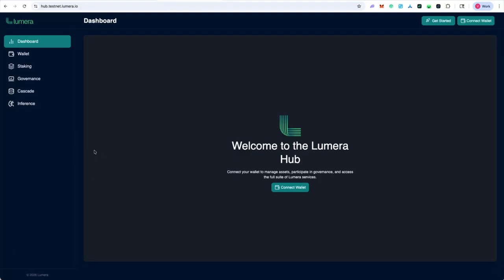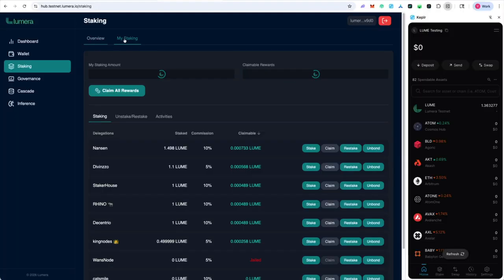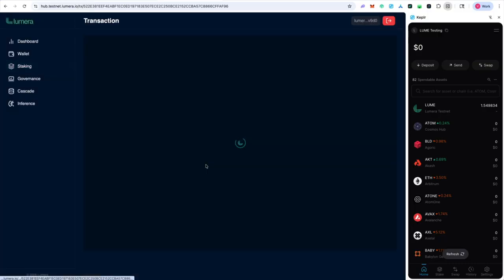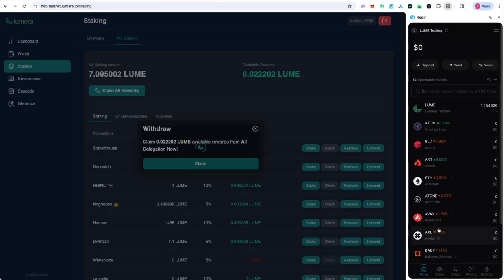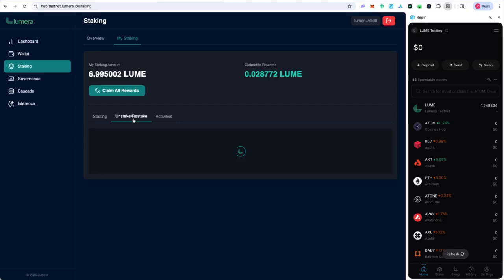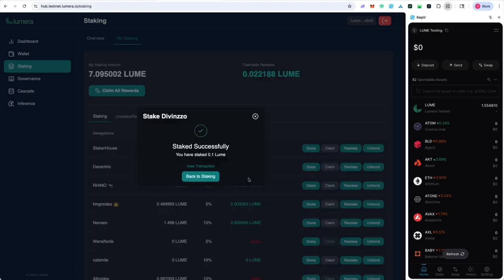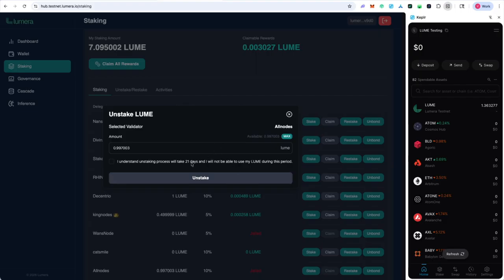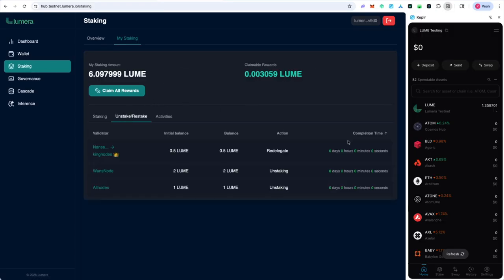LumeraHub Tutorial Staking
Tutorial staking demo video on Lumera Hub